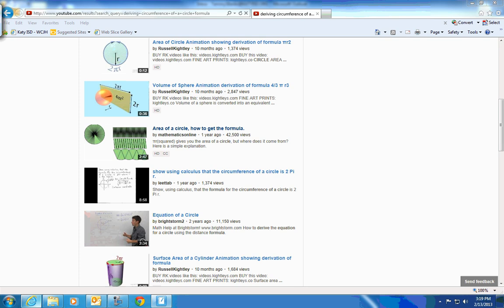Academic Area of a Circle